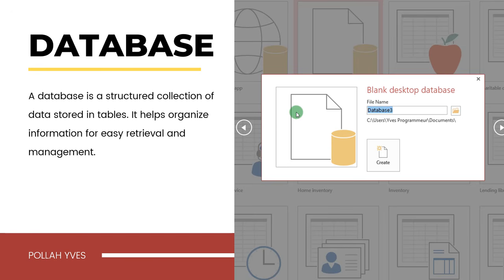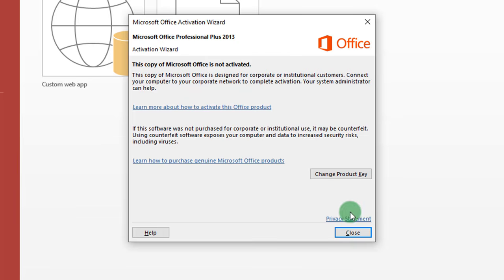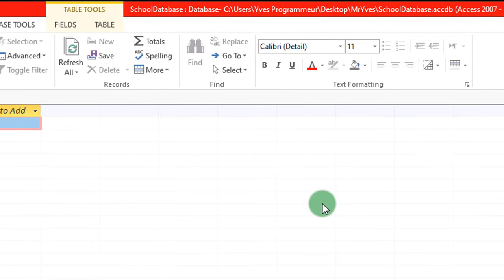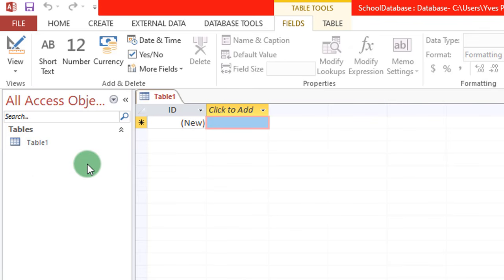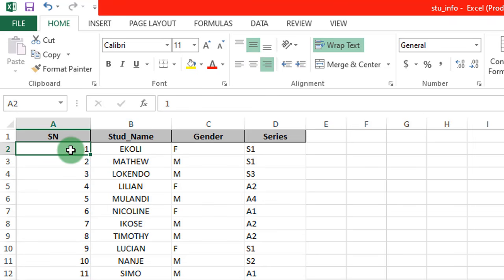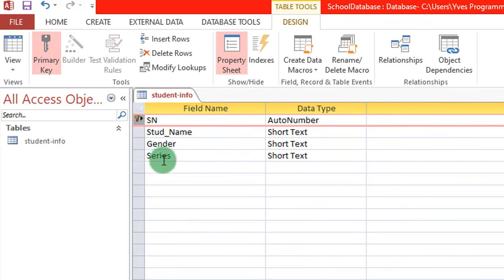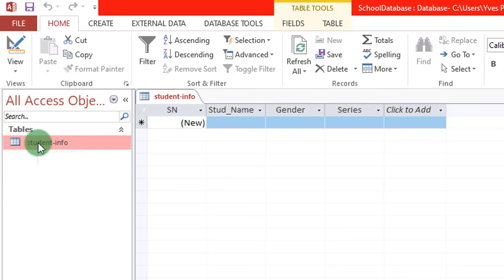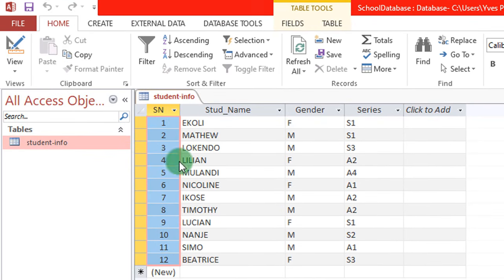Database Part1 :Introduction to Database ,Tables and Importing Excel Data into MS Access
This guide provides an overview of tables in MS Access, explaining their structure, purpose, and key functionalities. It also includes a detailed, step-by-step process for importing Excel tables into MS Access, ensuring seamless data integration